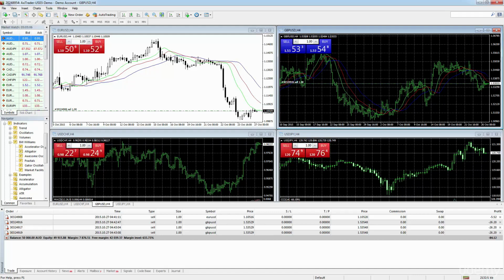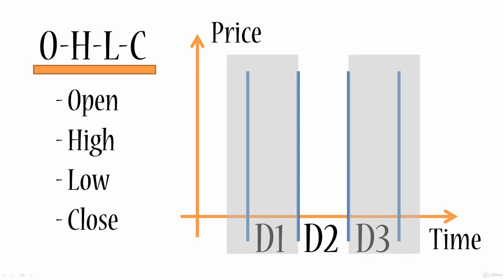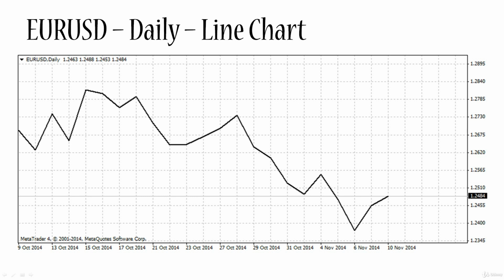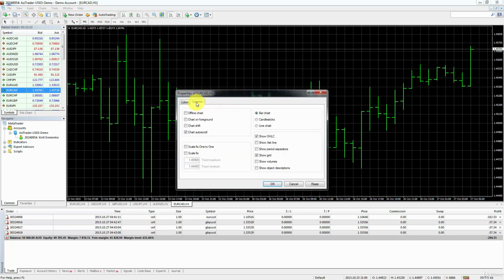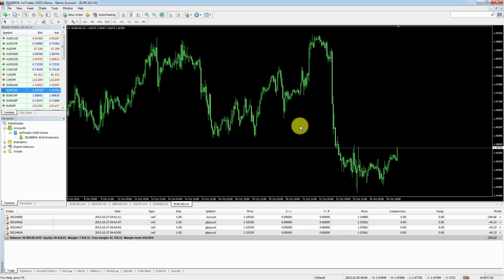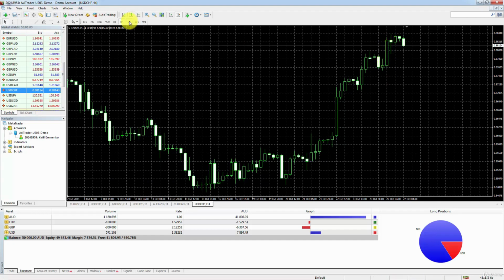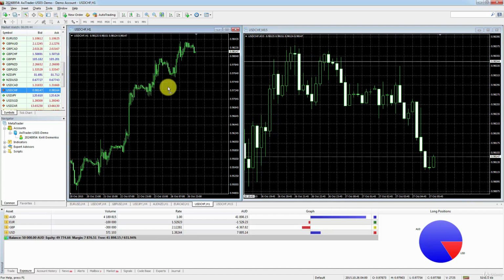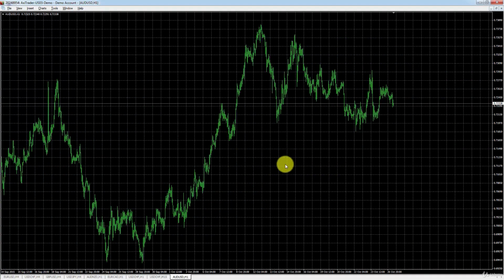Materi Dasar Pengoperasian Metatrader 4 PC/Windows Bagian ke-1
Untuk translate otomatis klik icon/menu cc di video

Semua akibat baik untung dan rugi adalah tanggungjawab Anda sendiri. Do with your own risk.
Perdagangan Saham, Forex, dan Future memiliki potensi imbalan yang besar, tetapi juga potensi risiko yang besar.
Anda harus menyadari risiko dan bersedia menerimanya untuk berinvestasi di pasar Saham, Forex, atau Futures.
Jangan berdagang dengan uang yang Anda tidak mampu kehilangannya terutama dengan instrumen leverage seperti perdagangan FOREX.
Anda bisa kehilangan semua uang Anda dengan cepat karena kondisi perdagangan pasar yang terlalu buruk, kesalahan mekanis, kesalahan yang disebabkan oleh emosi, kejutan berita, dan rilis pendapatan.
Kinerja masa lalu tidak selalu menunjukkan indikator hasil sama di masa depan.
Bisnis digital trading memiliki return yang besar berbanding lurus dengan resikonya. Mekanisme leverage dalam broker yang menjadi sebabnya. Gunakan uang yang Anda siap perdagangkan. Jangan dari berutang. Tidak ada jaminan hasil di masa lalu akan sama dengan hasil di masa depan.
Perdagangan berjangka fx, crypto, saham adalah upaya berisiko tinggi dan imbalan tinggi. Jenis trading ini sebaiknya digunakan oleh trader berpengalaman yang memiliki pengetahuan untuk berpartisipasi di pasar. Jika kamu adalah individu yang tidak dapat menerima kerugian total dari investasi, maka perdagangan  margin atau kontrak berjangka bukan untuk kamu.
Kami tidak memaksa pengguna untuk membeli atau menjual, sebagai investasi, atau aksi mencari keuntungan. Semua keputusan perdagangan merupakan keputusan independen oleh pengguna.
Semua Investasi mengandung risiko dan kemungkinan kerugian nilai investasi. Kinerja pada masa lalu tidak mencerminkan kinerja di masa depan. Kinerja historikal, expected return dan proyeksi probabilitas disediakan untuk tujuan informasi dan illustrasi.